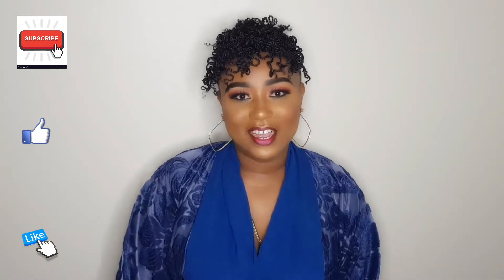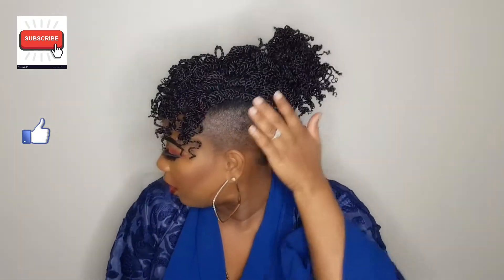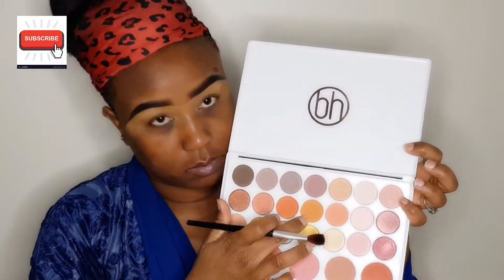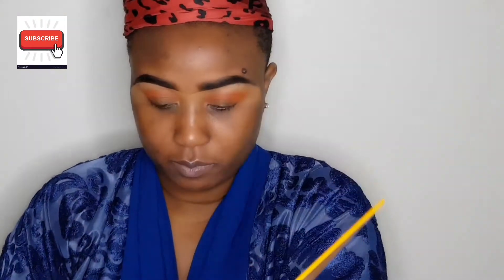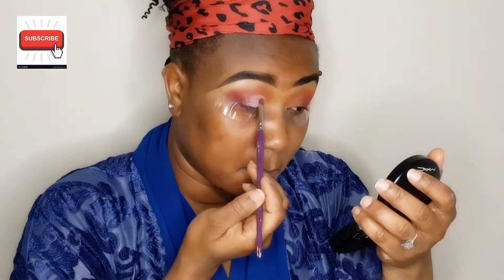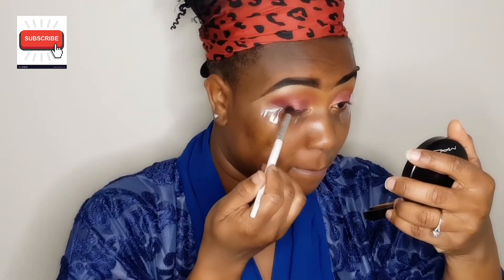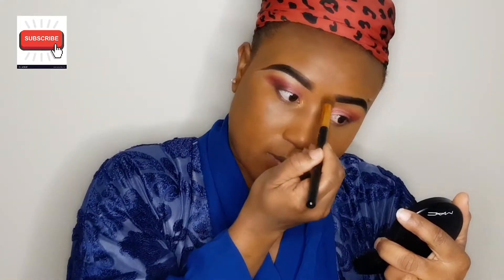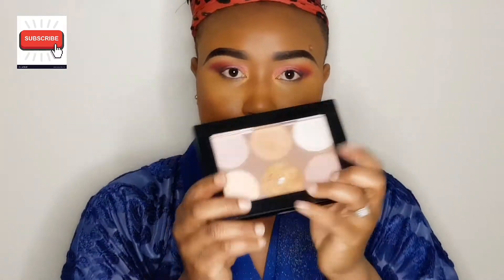FROM BASIC TO BOMBSHELL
RECREATED THIS LOOK

LIKE MY FACEBOOK PAGE. cuttieesglam

PRODUCTS USED; FENTY FOUNDATION 430
SEPHORA FOUNDATION (FONCÉ DEEP 56)
NARS CNCEALER (MED/DARK WALNUT)
PRIMER (BECCA EVERPORELESS)
EYESHADOW; BH COSMETICS
JUBIAS PLACE PALETTE (NUBIAN1),(SAHARAN 2)&(NUBIAN2)
NYX JUMBO EYE PENCIL IN MILK
SEPHORA CONTOUR KIT
SEPHORA HIGHLIGHT KIT
SASHA BUTTERCUP

LIPS: MAC NIGHTMOTH LIP PENCIL
NYX LIP COLORS
FENTY BEAUTY LIP PAINT

FUN FACT I LOVE GOD
JOHN 3.16

TWITER. CUTTIEESGLAM

NOW THAT YOU"V BECOME A CUTTIEE LETS HAVE FUN